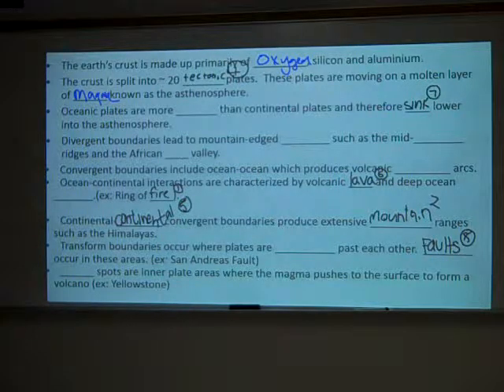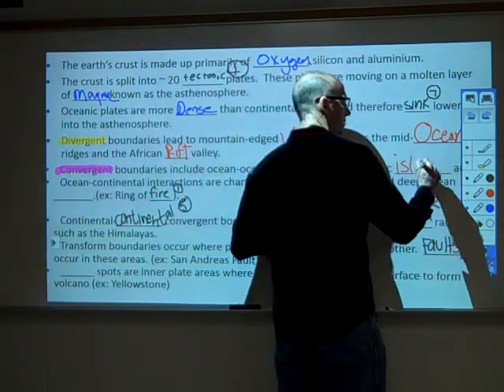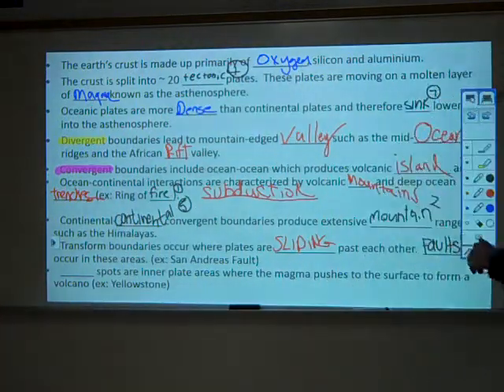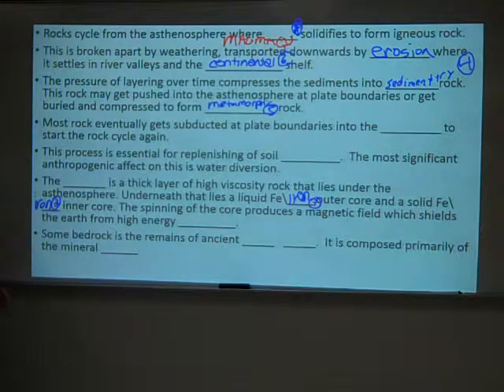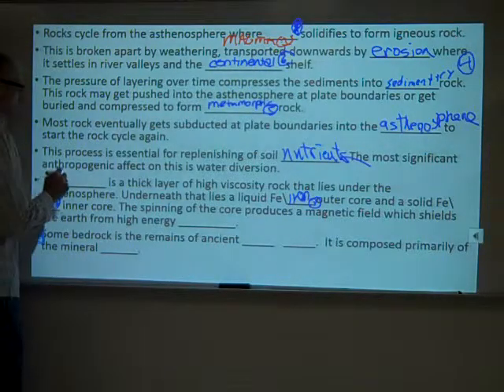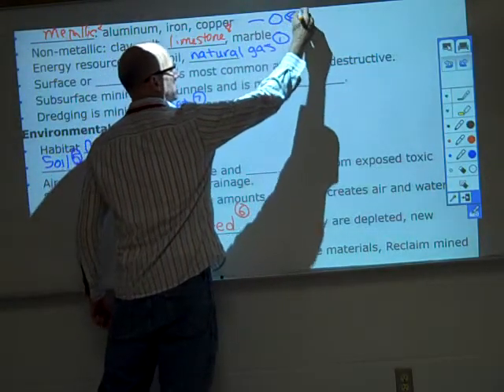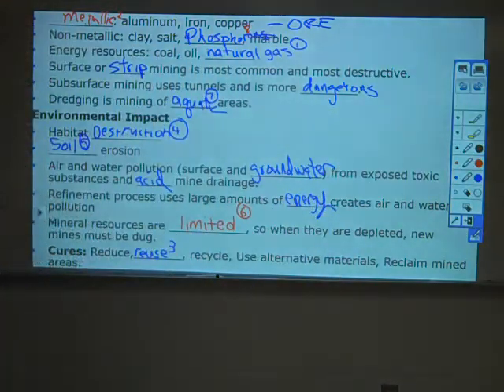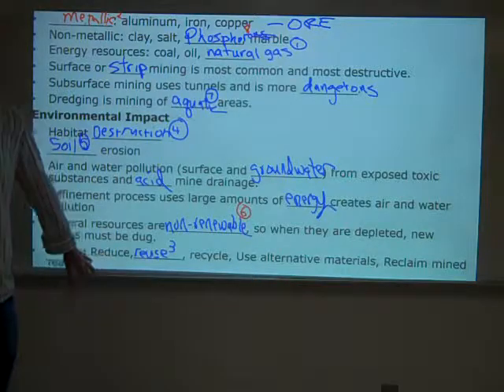The Lithosphere and Mineral resources